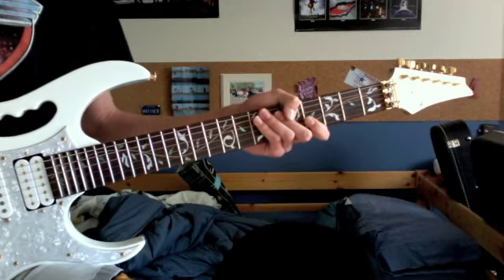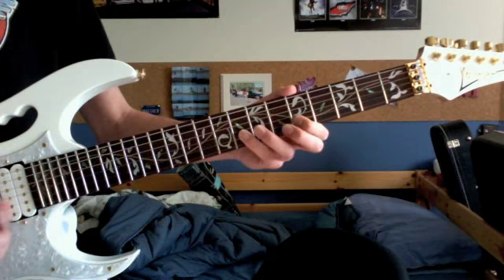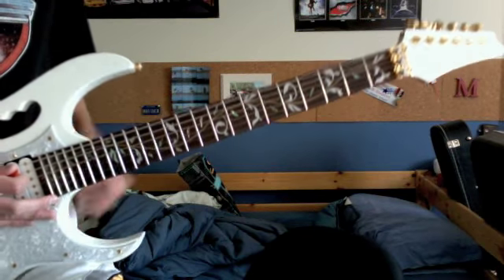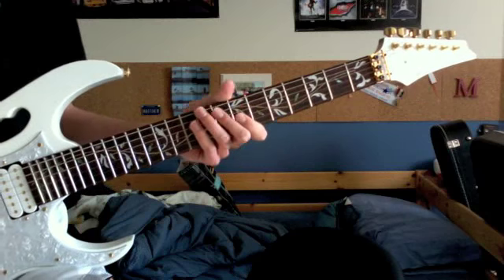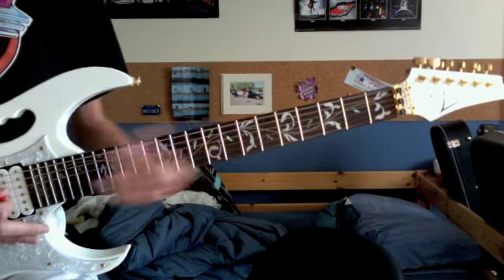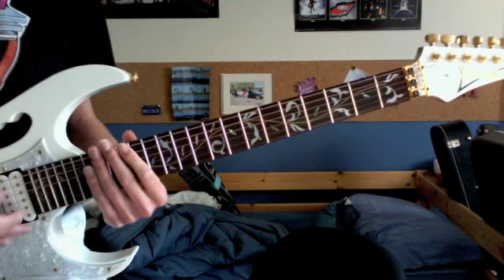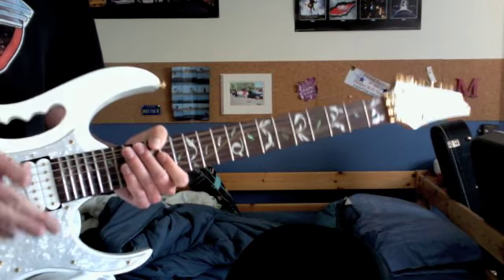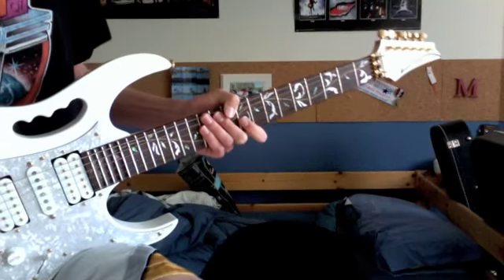Minor Pentatonic Scale & Sample Licks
Most is in Am, hope i got it all right..i didn't double check it was all in pentatonic only.